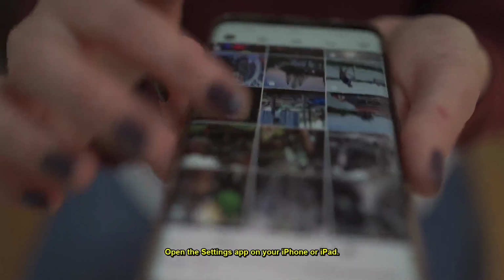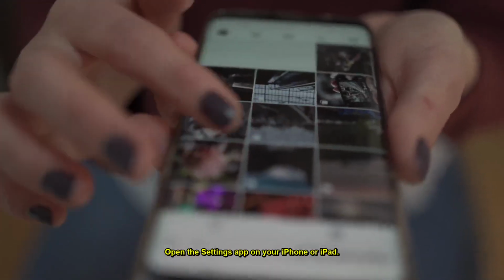How to subscribe to iCloud Private Relay for extra IP protection - Step By Step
In this video, we'll walk you through the process of activating iCloud Private Relay for extra IP protection, ensuring your online activities remain secure and your personal information is kept private. Whether you're using an iPhone, iPad, or Mac, we've got you covered. Join us to learn how to take control of your digital footprint and enjoy safer browsing today!